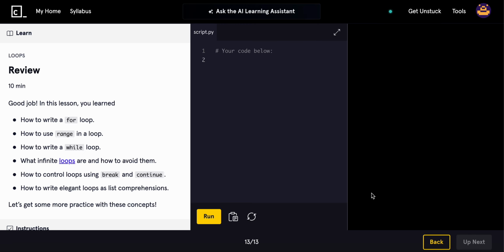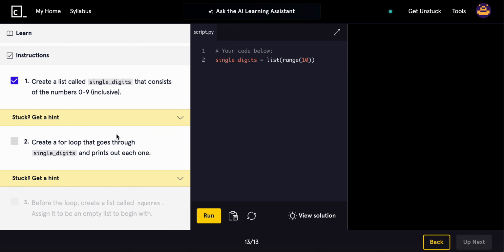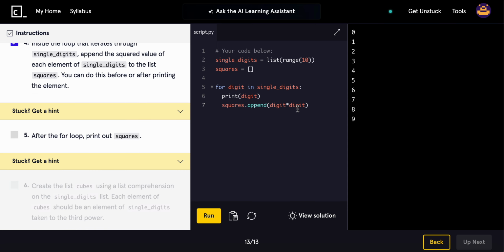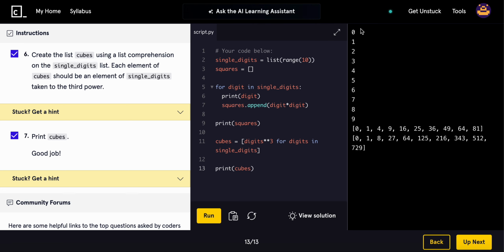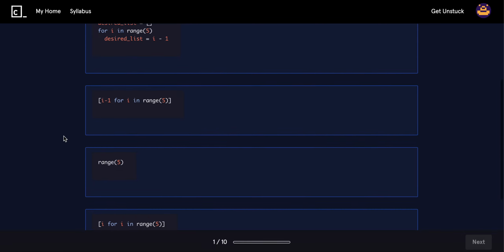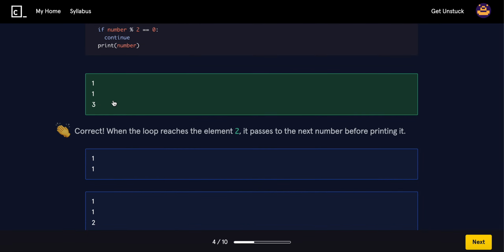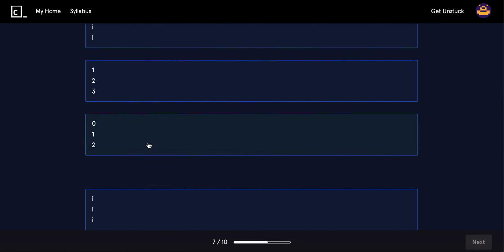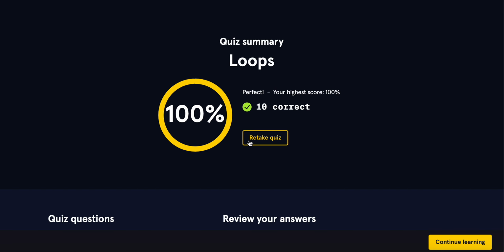Loops in Python Review + Quiz | Episode 62 | Building AI Chatbots with Python Series